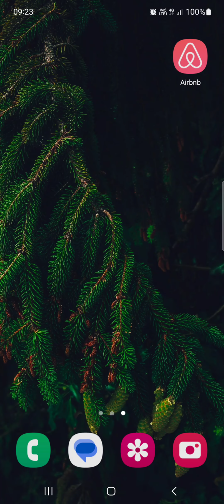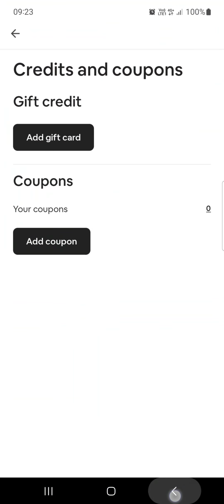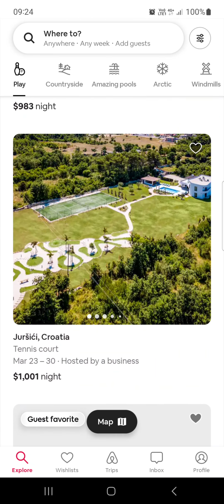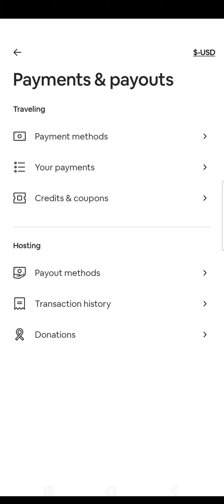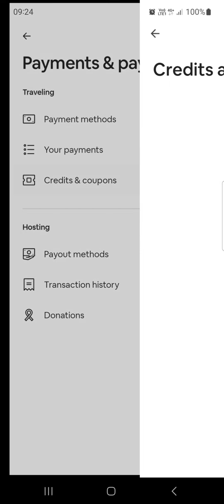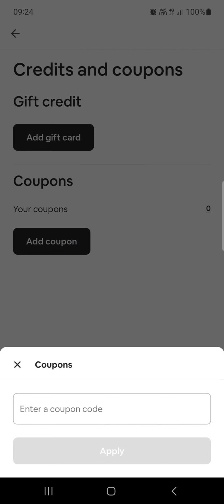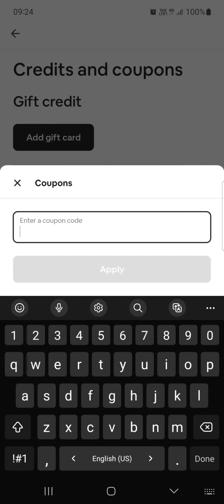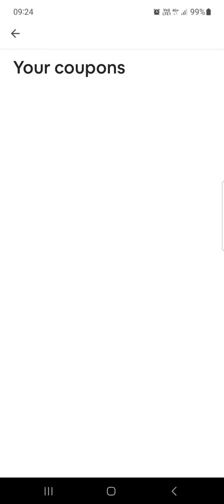How To Add Coupons On Airbnb?